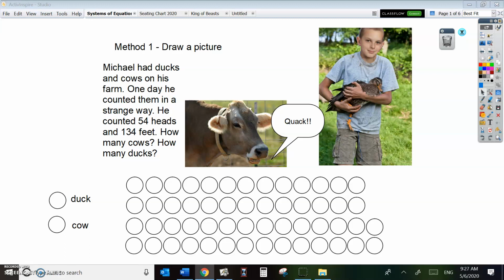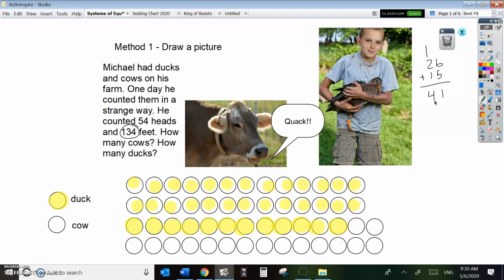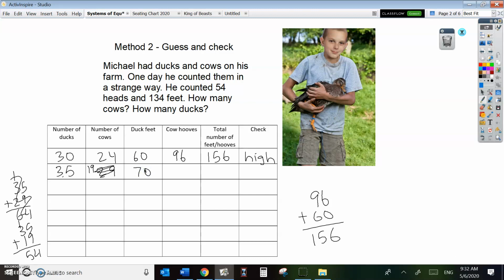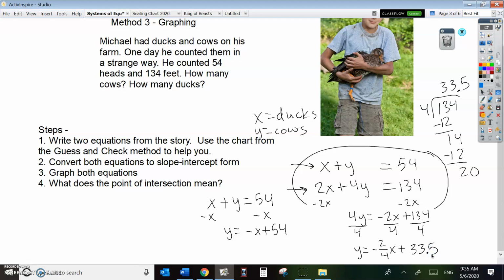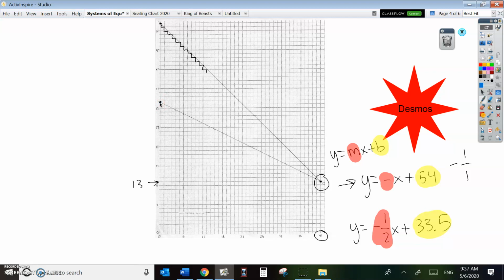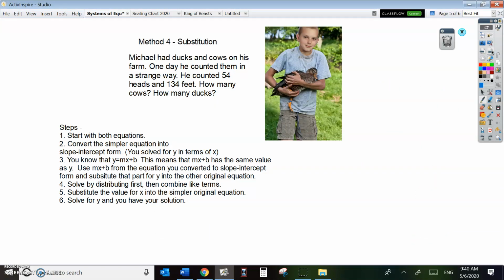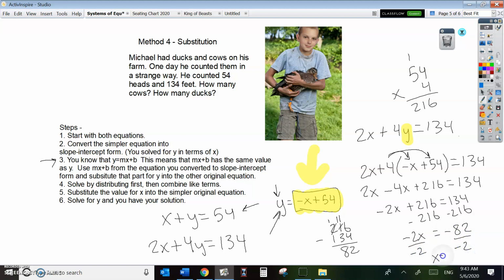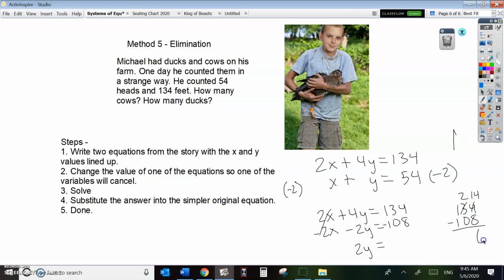Michael's math story - System of Equations